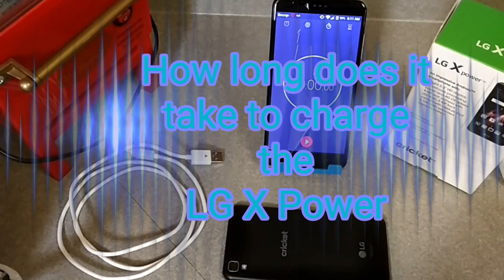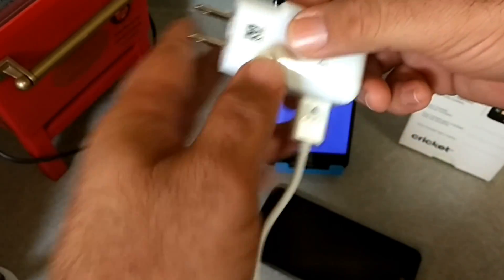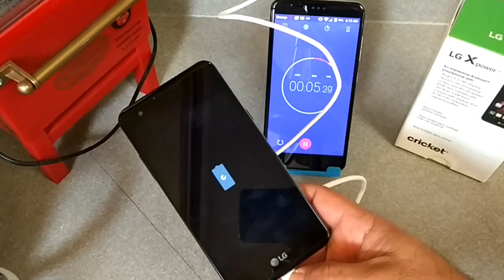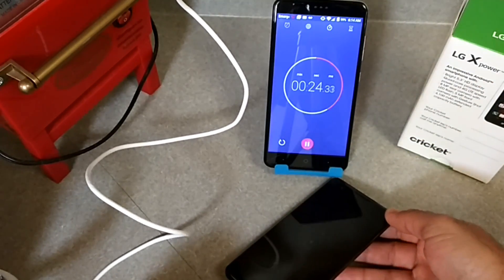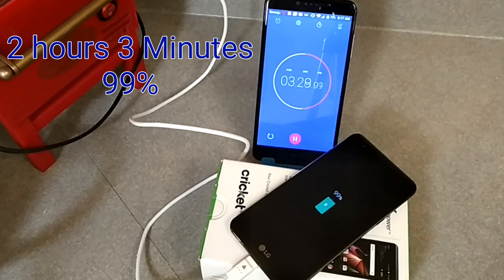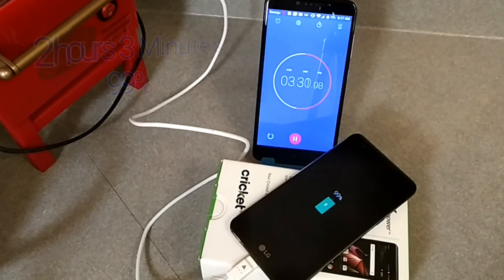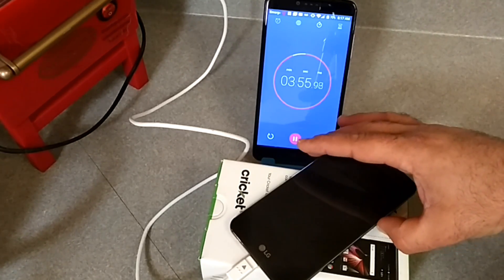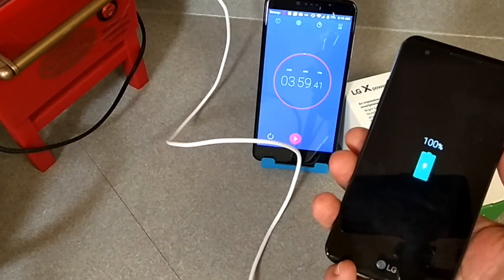LG X Power 4,100 mAh Battery Quick charge 2.0 Test from 0-100%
Let's find out how long it take to charge the 4,100 mAh battery